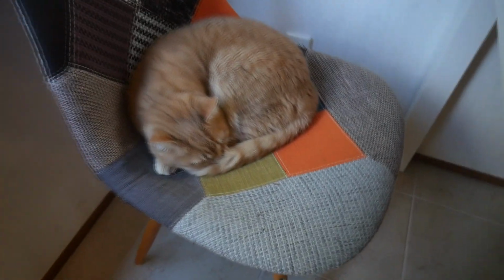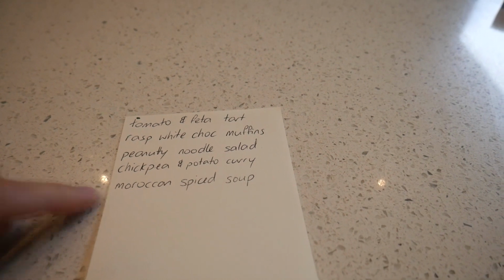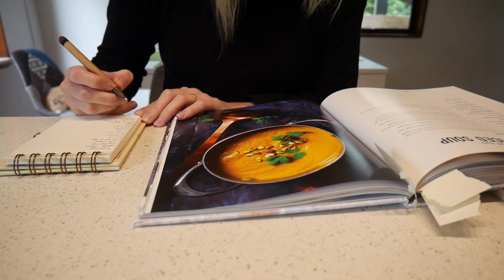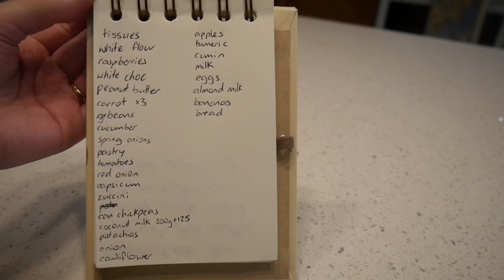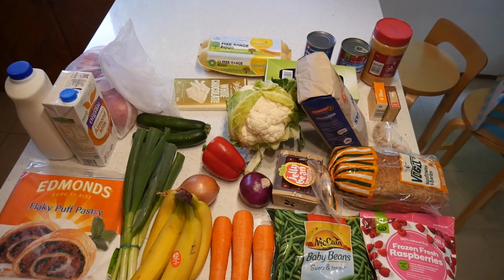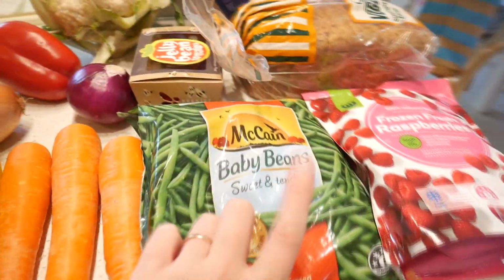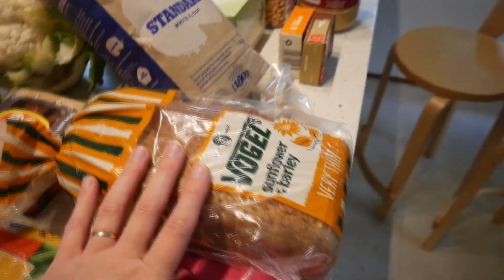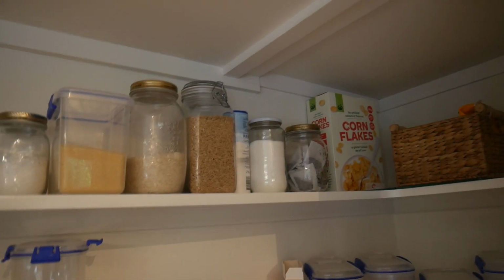MEAL PLANNING & GROCERY SHOP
Hey guys, long time no see! Today I'm doing a bit of a mix of a meal plan/grocery shop/what we eat in a week video. Hope you enjoy, let me know if you have any other requests :)